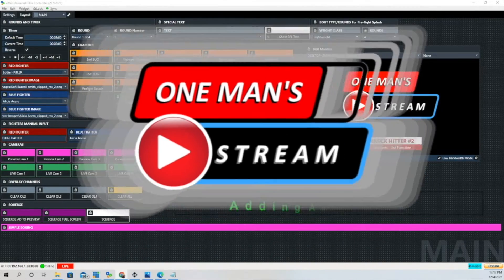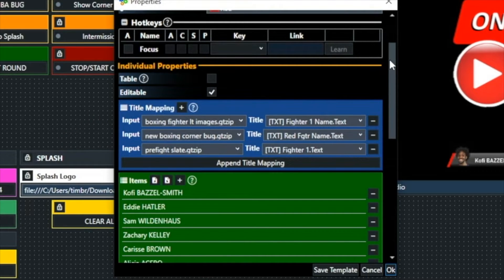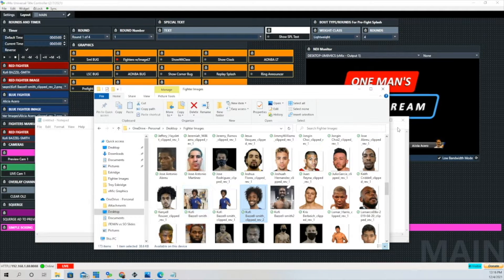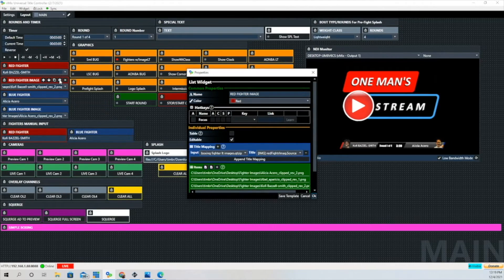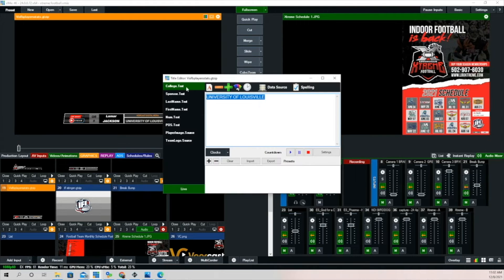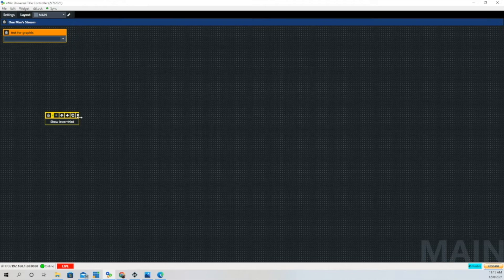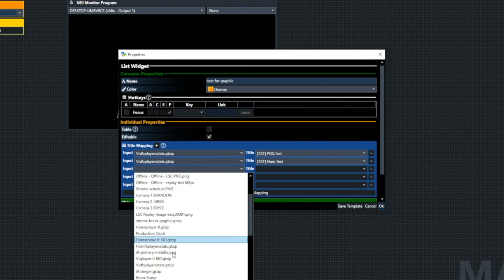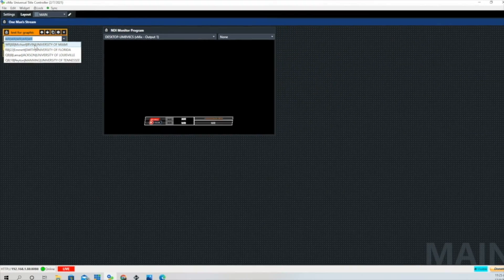Adding Data to Graphic Using List Widget and vMix UTC | One Man's Stream Episode 43 | UTC Tutorial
This Tutorial explains how to add data to a couple graphics created with GT Title Designer using the List Widget and vMix UTC.  Also discussed is Bar Delimited Data and how to populate that information into the List Widget.  These topics and much more are gone over step by step.